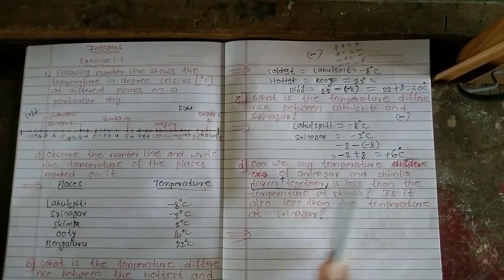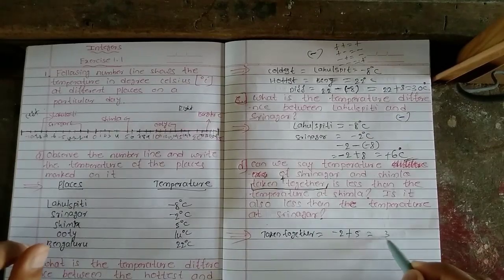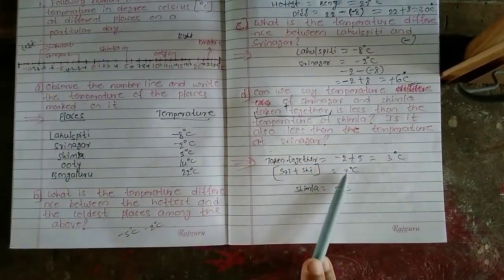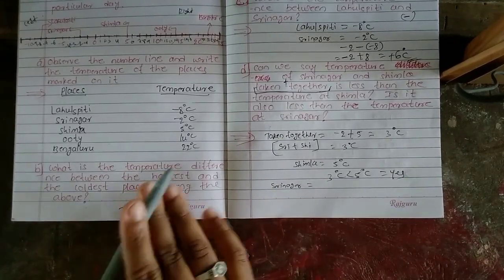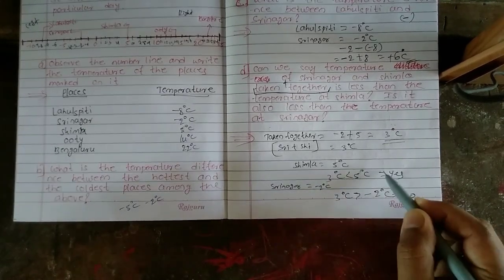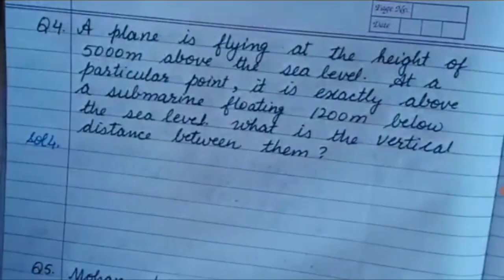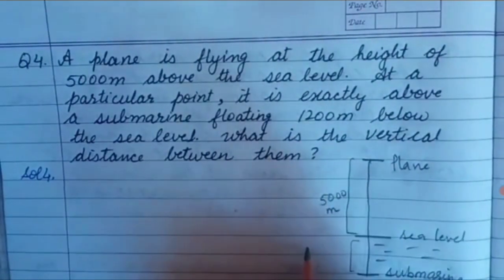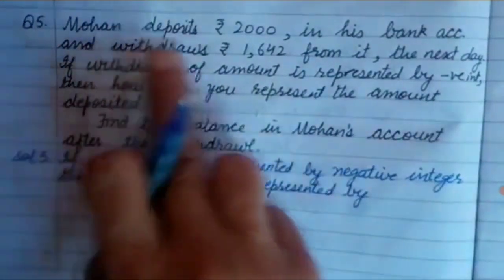Chapter 1 Ex 1.1(Q1to Q5) Integers/ NCERT Maths Class 7.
In this video i taught Q 12345 of exercise 1.1 from chapter 1 integers  Class 7